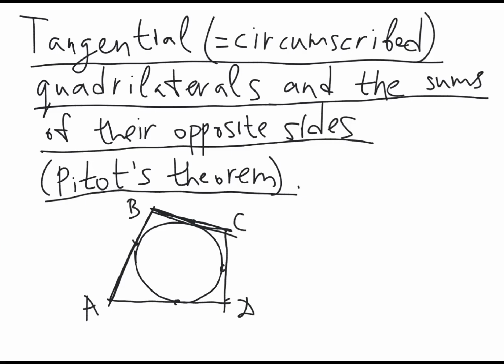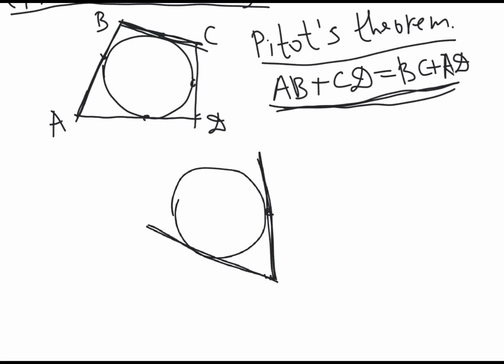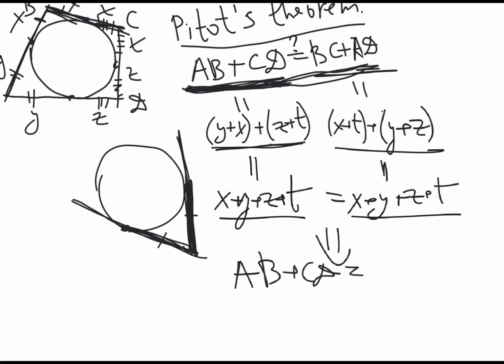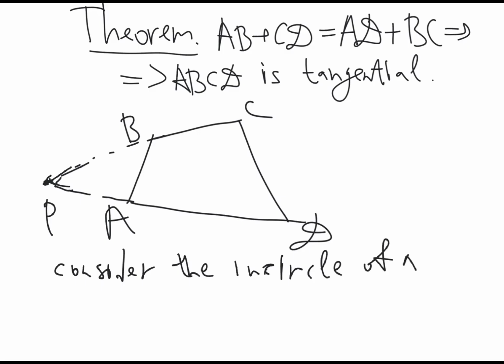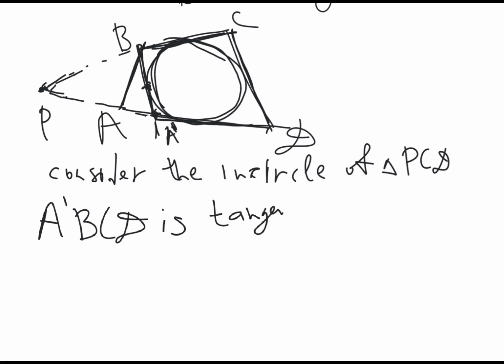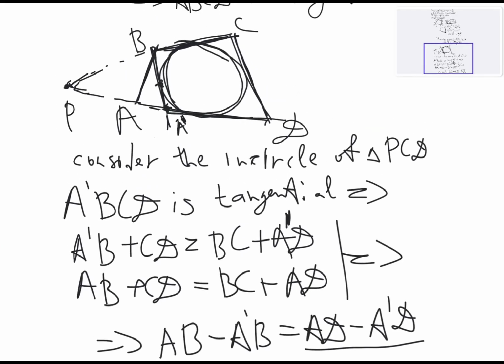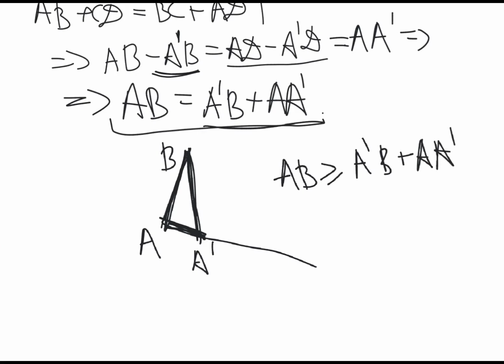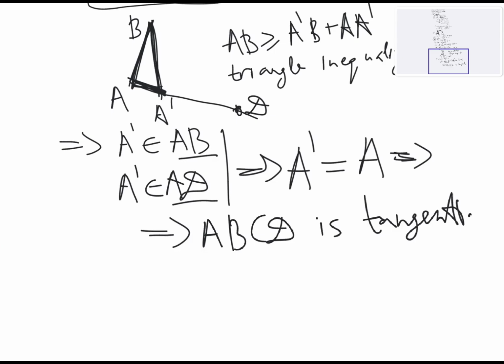Tangential quadrilaterals, the sums of opposite sides, Pitot's theorem | plane geometry | elementary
Episode 54.

Tangential quadrilaterals (= circumscribed quadrilaterals) and the sums of their opposite sides (Pitot's theorem) | plane geometry | elementary level.

Definition. A quadrilateral is said to be tangential (or circumscribed) if there exists a circle that touches all of its sides (all of its sides are tangents to this circle).
Pitot's theorem. If a quandrilateral $ABCD$ if tangential, then the sums of its opposite sides are equal to each other, that is, $AB+CD=BC+DA$.
Theorem (the converse statement to the Pitot's theorem). If, for a quadrilateral $ABCD$, we have $AB+CD=BC+DA$, then it is tangential.